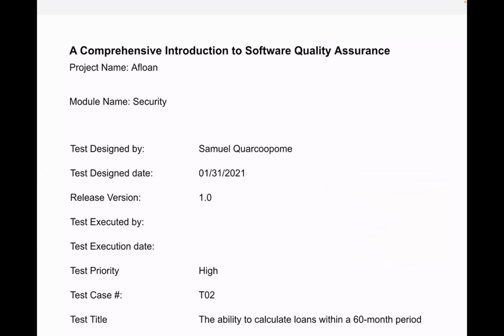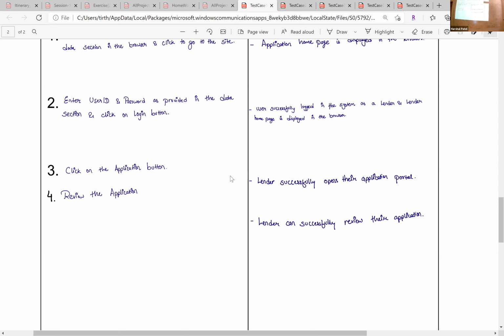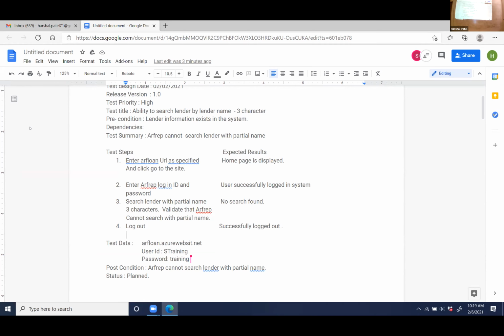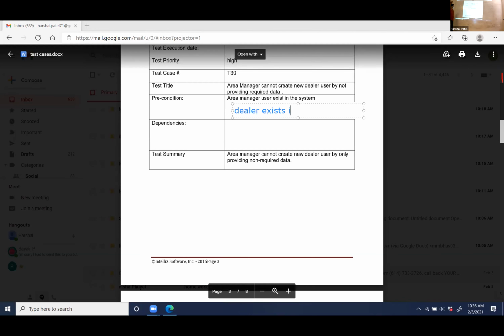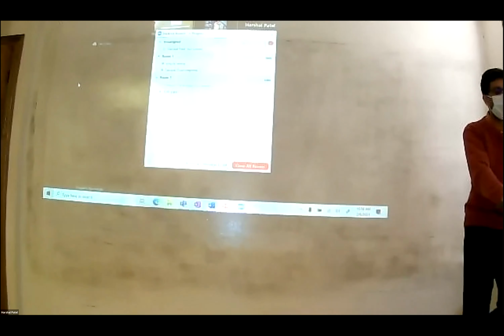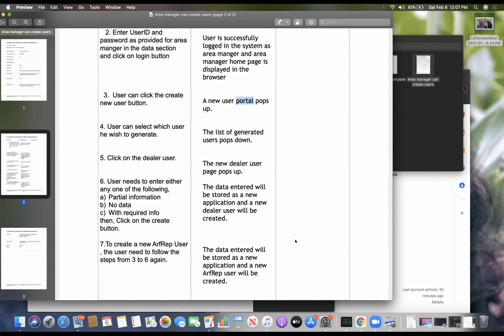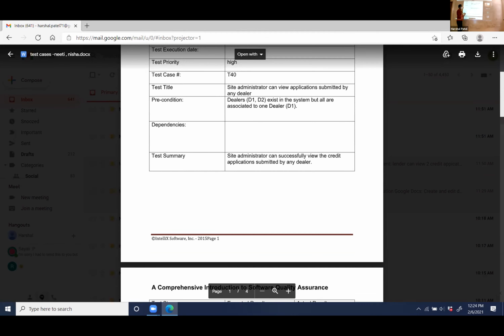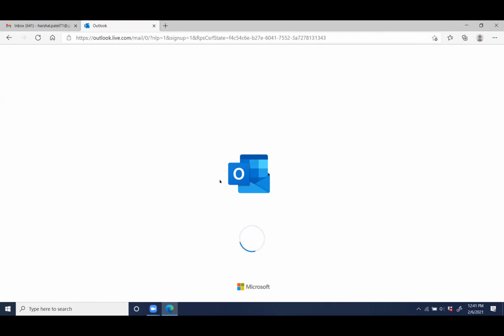SQA/Testing Bootcamp - Session 4 - 02-06-2021 - Review Test Cases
Review of test cases